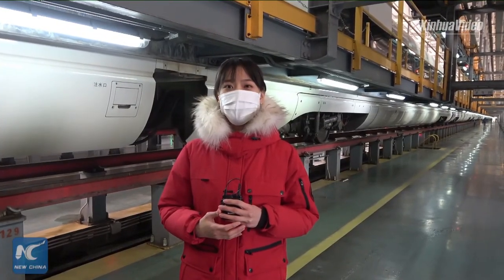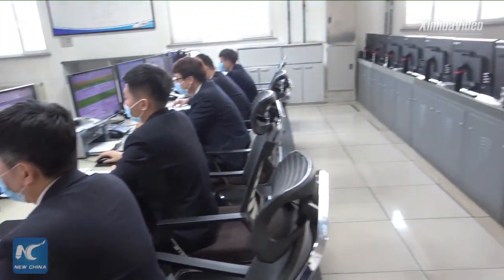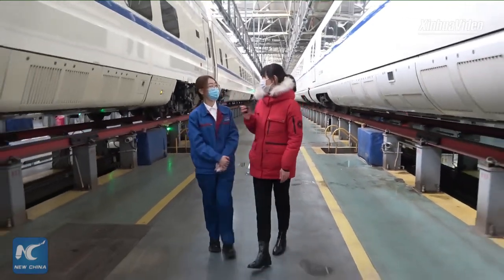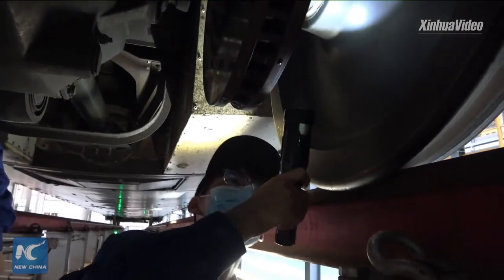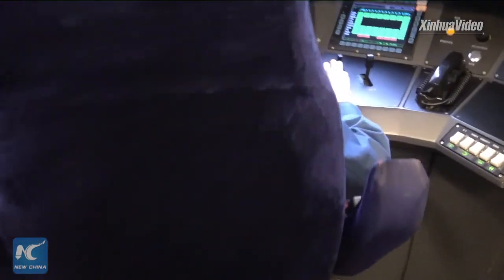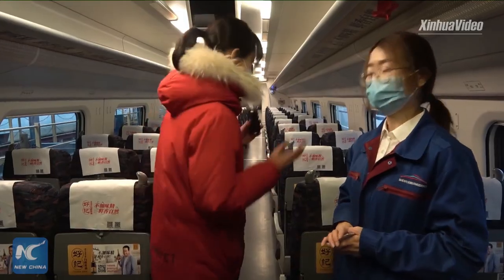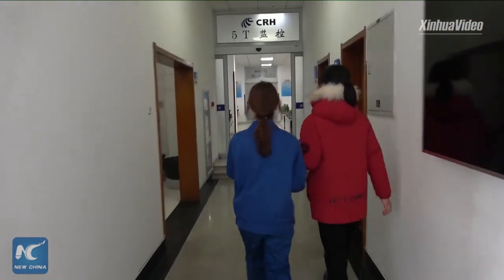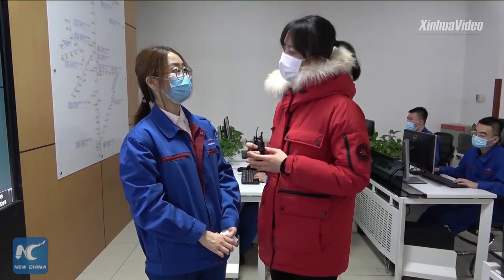How to ensure China's bullet trains' safe driving?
Get a whole picture of high-speed trains' health checks in a maintenance center in northeast China, as the country is prepared for its busiest travel season in a year. (Recorded)